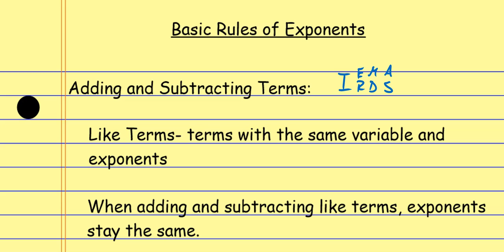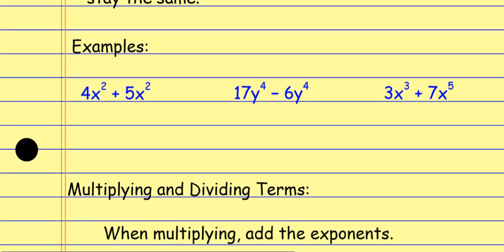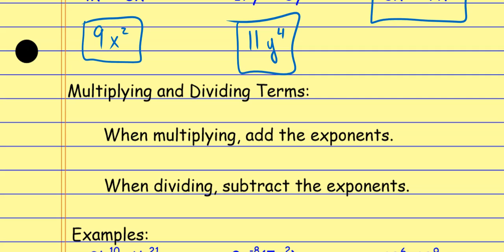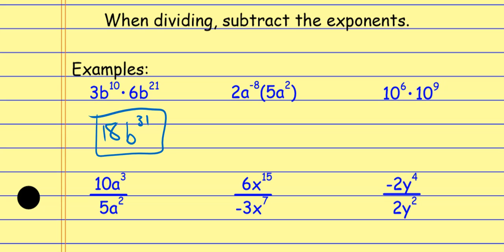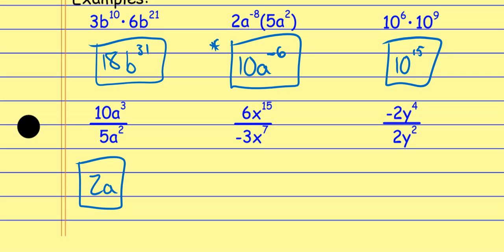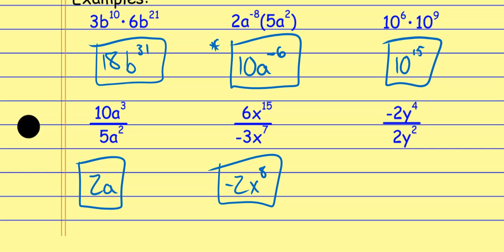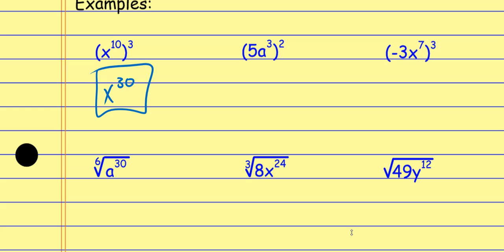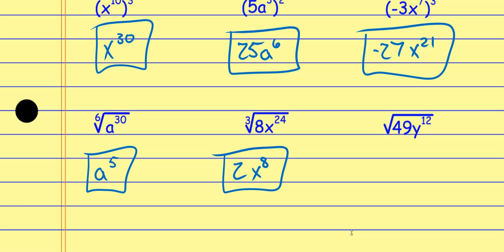Basic Rules of Exponents with Roots